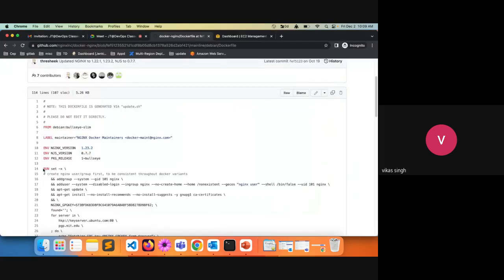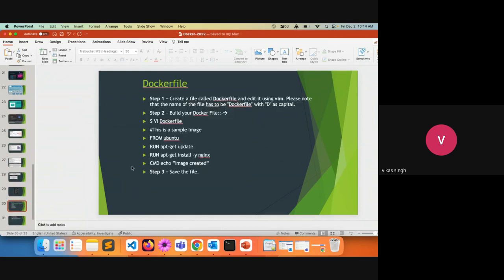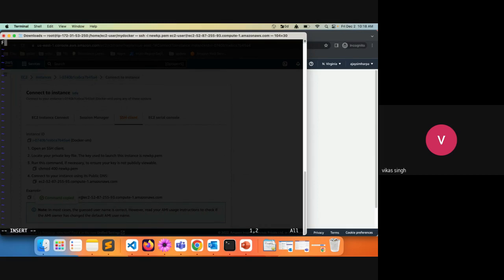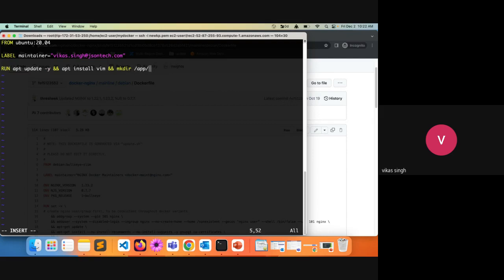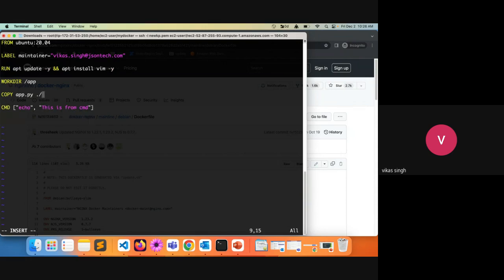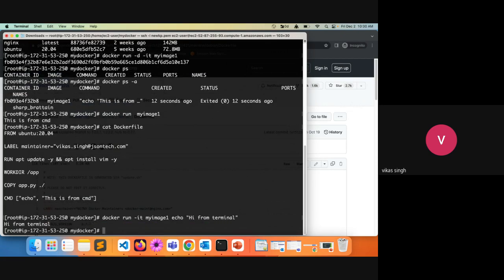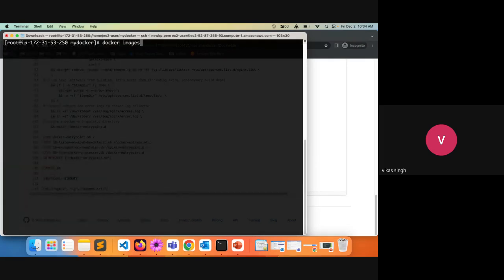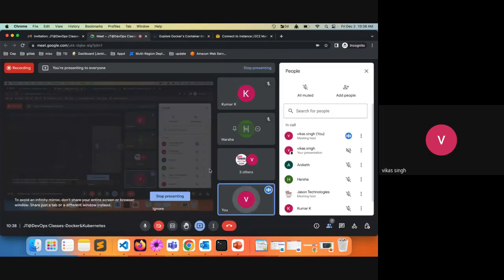DevOps Classes 02